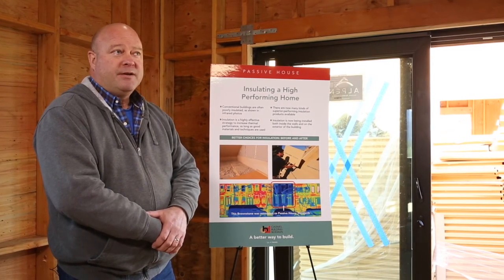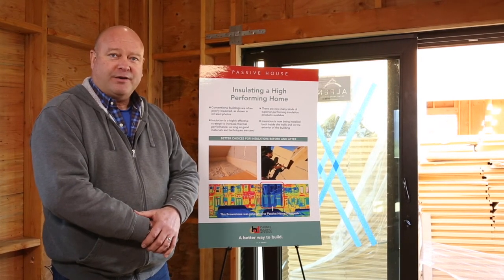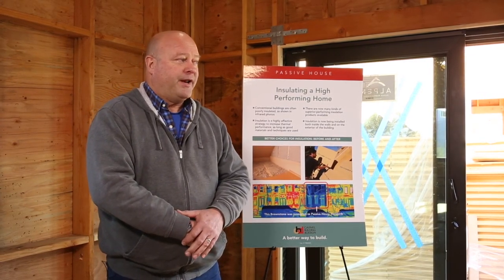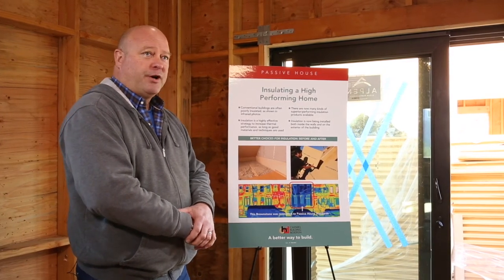Insulating a High Performance Home